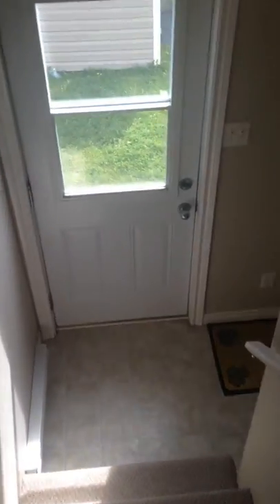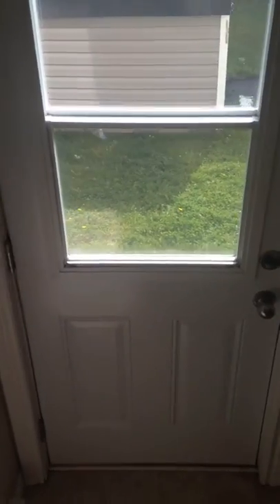7 KINCAID ST #2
7 KINCAID ST #2